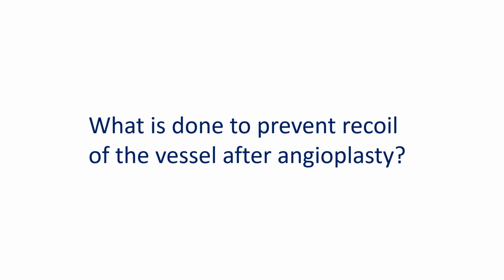Angioplasty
Angioplasty is in simple terms, the removal of a block in a blood vessel. Most familiar form of angioplasty is coronary angioplasty – removal of blocks in the blood vessels of the heart.

Angioplasty is done using small tubes with balloons attached at the tip known as 'balloon catheters'. These catheters are introduced through the blood vessels in the wrist (radial artery) or the groin (femoral artery) and moved under X-ray cine imaging (fluoroscopy) to reach the destination vessel. Before passing the balloon catheter, it is usual to pass another wider catheter known as 'guide catheter' and a 'guidewire' through it to cross the blocked segment. The balloon catheter is then threaded on the guidewire to push it across the block.

Once the balloon is across the block, it is inflated using a syringe like mechanism (indeflator – inflation deflation device). The balloon is filled with dilute X-ray contrast (iodinated dye) prior to insertion so that it can be visualized by fluoroscopy. The inflating device has a pressure gauge attached to it so that the inflation pressure can be monitored. Undue pressure within the balloon has to be avoided to prevent damage and sometimes rupture of the blood vessel.

The recoil of a blood vessel after angioplasty can be prevented by implanting metallic stents within the segment from which the block was removed by angioplasty. Stents are tiny spring like structures kept in folded position like a folded umbrella and expanded using a balloon while inside the blood vessel in the desired position. Stents are mounted on balloon catheters for introduction into the blood vessel and passed through the guide catheter over the guidewire which was positioned during angioplasty.

Stents could be bare metal stents made of nitinol, cobalt-chromium, stainless steel or platinum based alloys. For better efficacy, they can be coated with special medications which prevent recurrence of blocks at the implantation sites due to cell overgrowth. These are known as medicated stents or drug eluting stents.